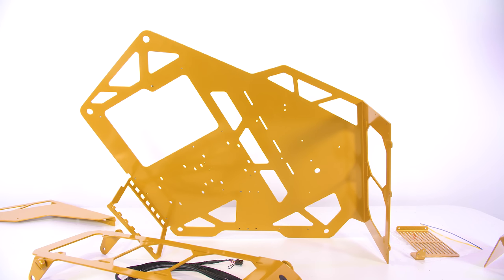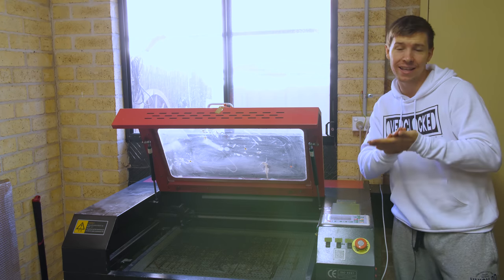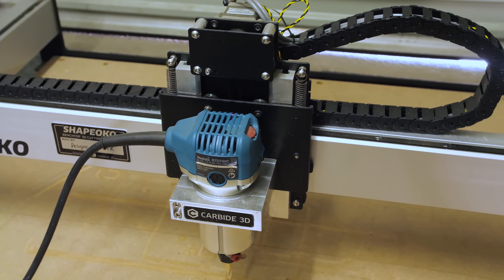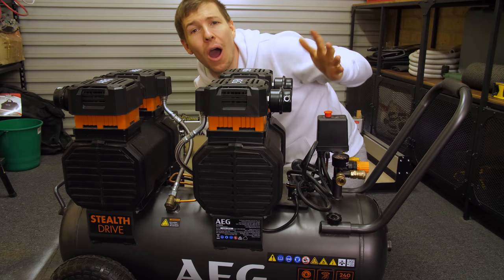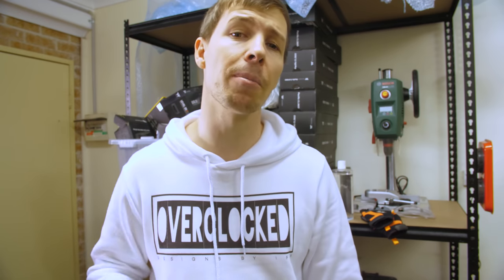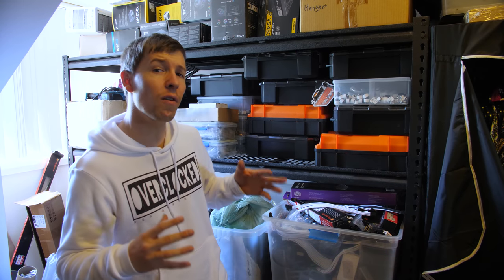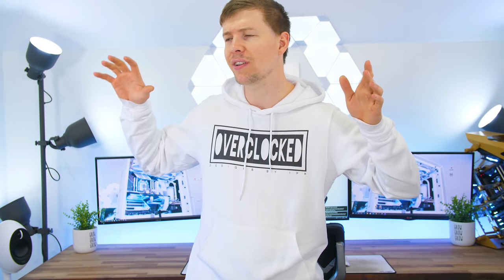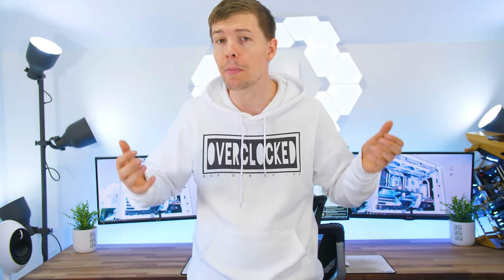So this is how we Create Our AMAZING Custom PC Builds! - Work Shop Tour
So this is how we Create Our AMAZING Custom PC Builds! - Work Shop Tour. Today i want to take you around the work shop and show you some of the tools and machines we use to create our Amazing custom water cooled PC Builds! We use a variety of machines and tools so let us know your favorite and which you would use to build custom Water cooled PCs!

TOOLS:
Makita Jigsaw

Makita Grinder

80w Laser Cutter

PrUSA 3D Printer

Iwatta Spray Guns

Scenery Material

Rustoleum Paint

Iwata Neo Airbrush

OUR CAMERA GEAR:

Panasonic GH5

Metabones Canon EF to MicroFourThirds Speed Booster x0.64

Sigma 18-35mm f1.8 ART Lens Cannon

Dracast LED500 S-Series Bi-Color LED 3-Light Kit

Manfrotto MVHN8AH Nitrotech N8 Fluid Video Head

YELANGU Electric Dolly Car & Remote Control Video Dolly Track Slider

Lexar Professional 128GB 1000x SDXC 150MB/s Class 10 UHS-II SD Card

Seinnheiser AVX Lavalier set

Sanken COS-11D Lav Mic

iFootage S1A1 Wireless Motion Control System

iFootage Shark Slider Motion Control Kit

Seinnheiser MKH 416 P48 Shotgun Mic